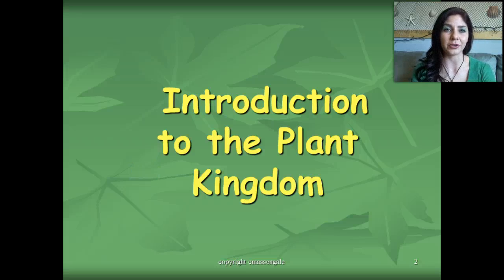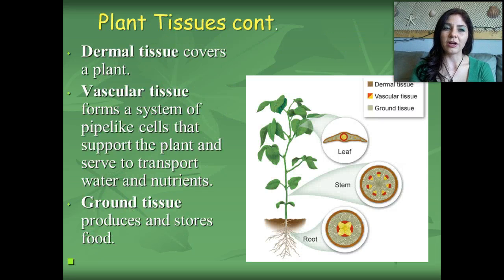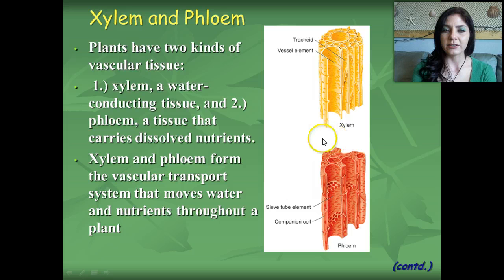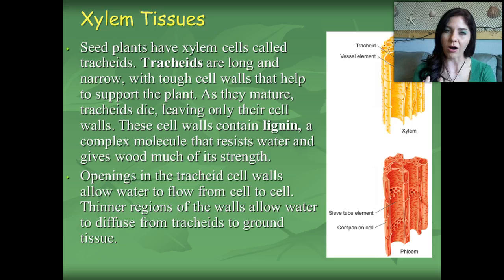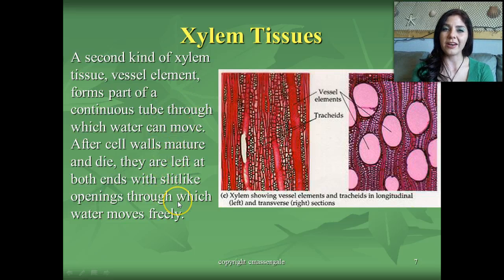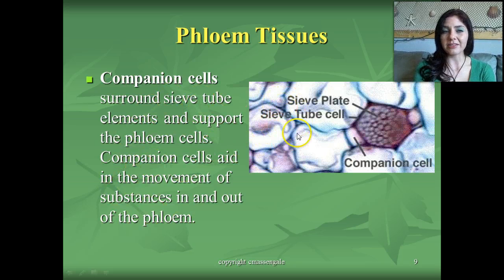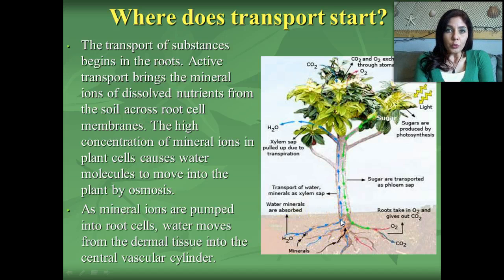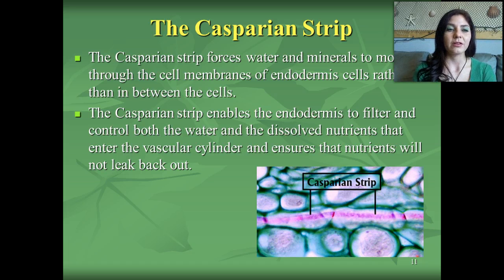Plant Transport and Tissues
The Queen Nerdling discusses plant transport and tissues.